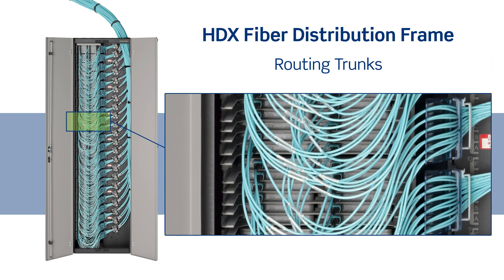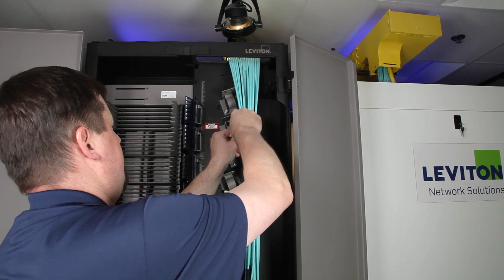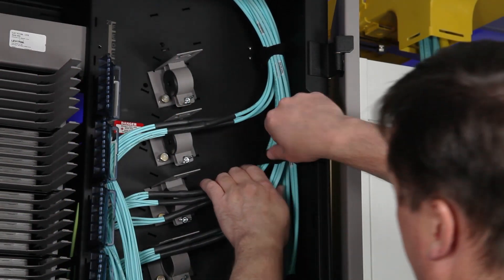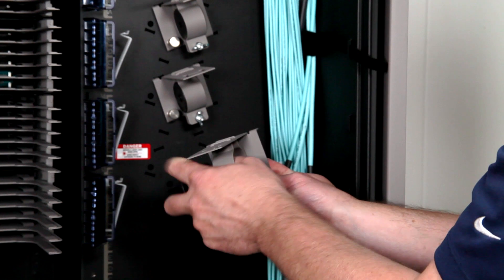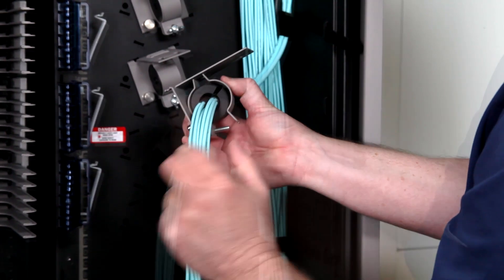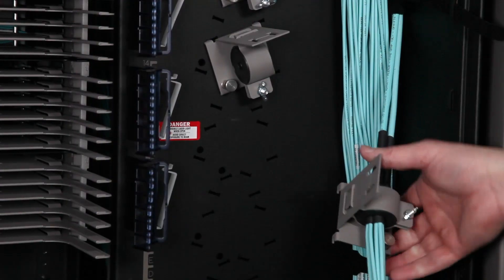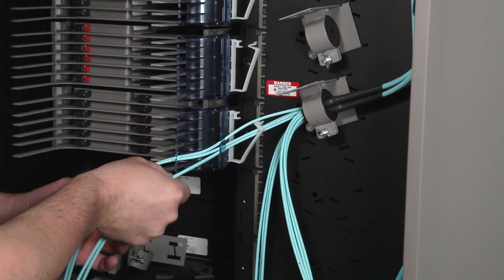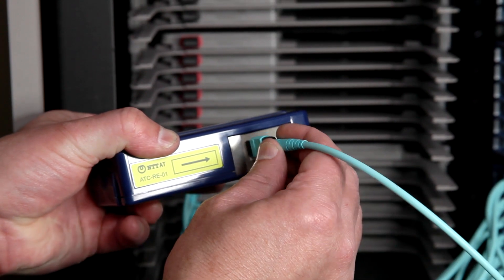HDX Fiber Distribution Frame: Routing Trunks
The HDX Fiber Distribution Frame is a main cross-connect or interconnect patching frame for all fiber channels in the data center. One frame consolidates patching into an incredibly small footprint, with capacity for more than 3,168 LC fibers, or 15,552 fibers using 24-fiber MTP® connections.

The system accomplishes such high density through its unique patch deck design. One frame holds 22 decks, each configured with fiber cassettes, adapter plates, or splice trays. And since it occupies only one data center floor tile, it easier than ever to access space beneath a raised floor.